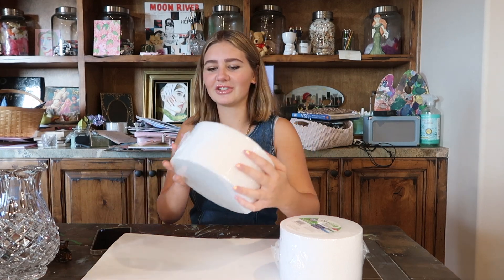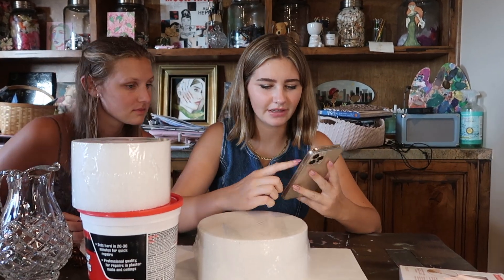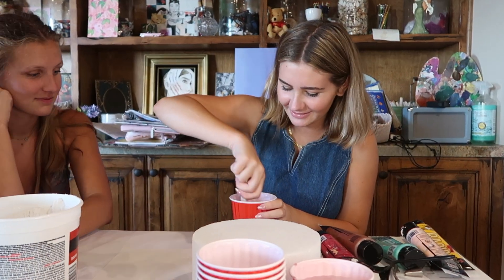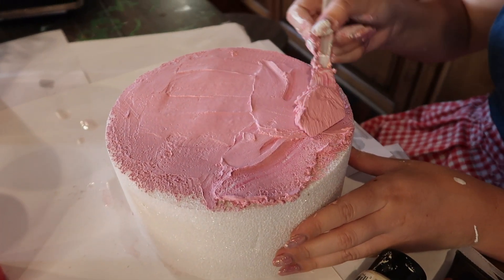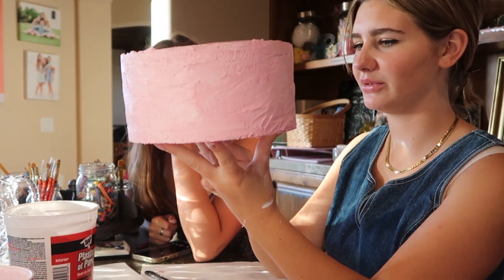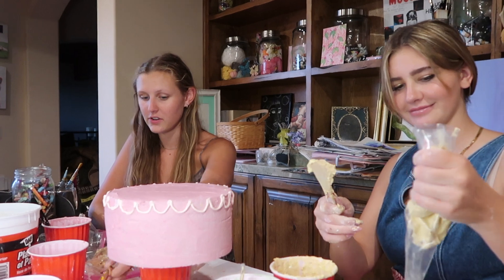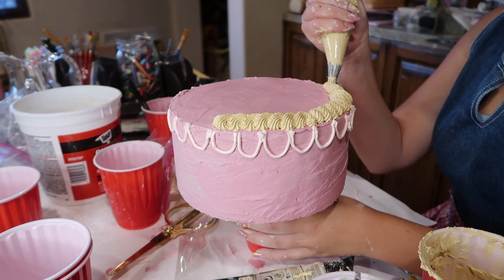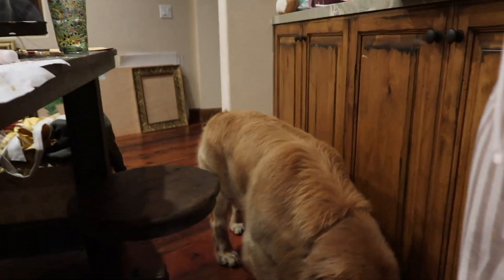Minimalist Pinterest Cake Tutorial (Humorist)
This is a project I've had in my mind forever! Im so happy I was able to create the fake cake of my dreams.l Next stop open a fakery! (should I sell these) (have I found my passion) never-mind I hope you enjoy the video. Love you all bunches!

Music by ninjoi. - Hark the Herald Angels Sing